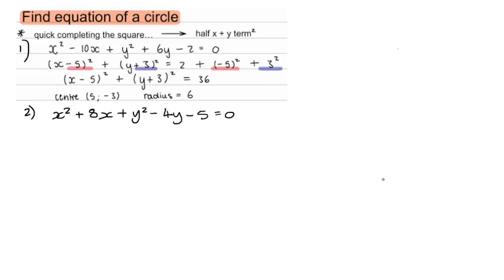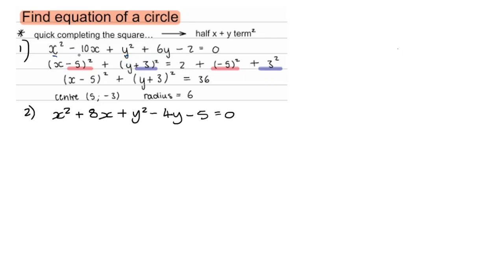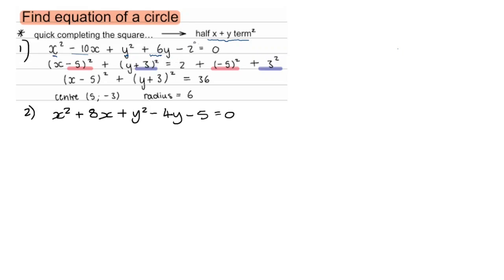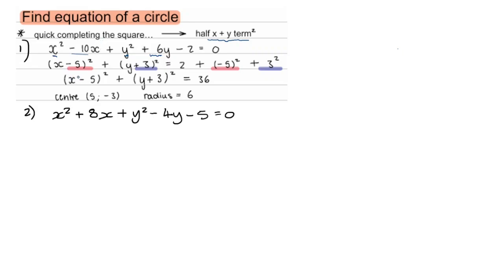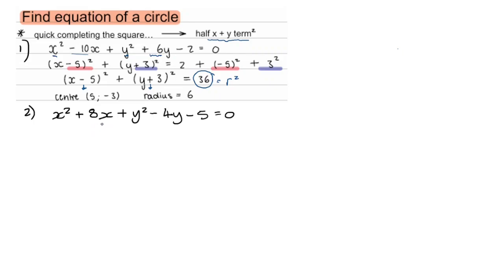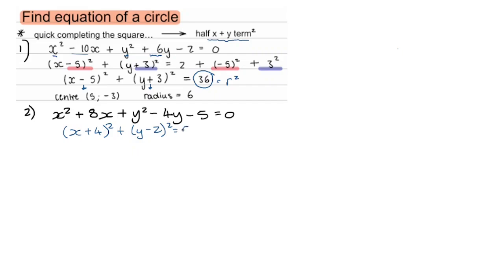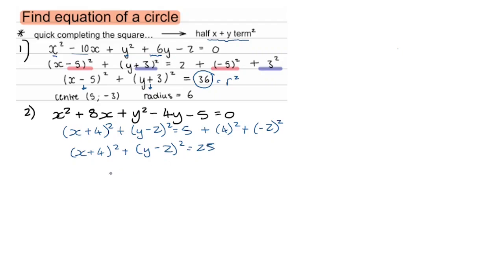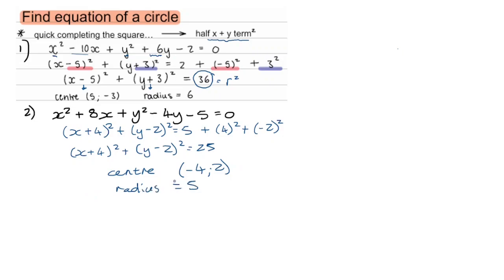Analytical Circle Geometry Grade 12 intro to finding the equation in standard form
This is a lovely, quick and simple method for turning a long equation into standard form to enable you to work out the centre of the circle and radius.